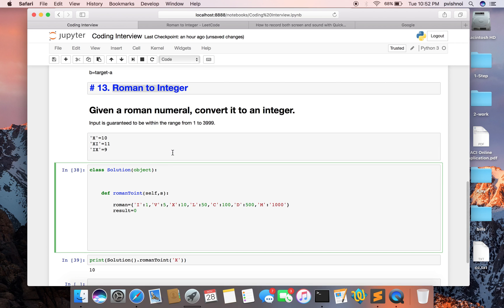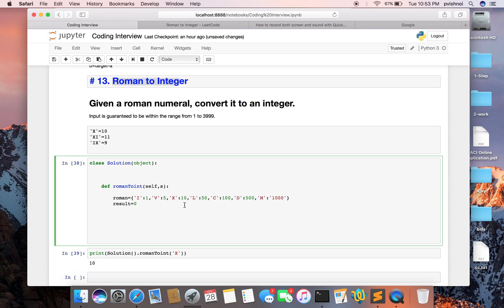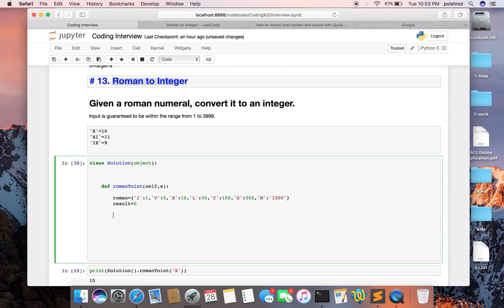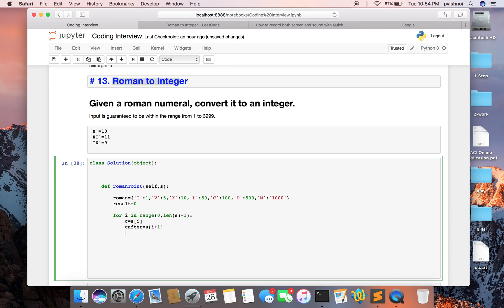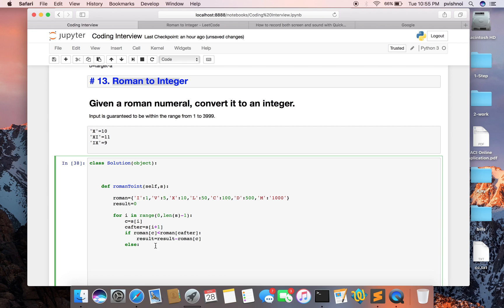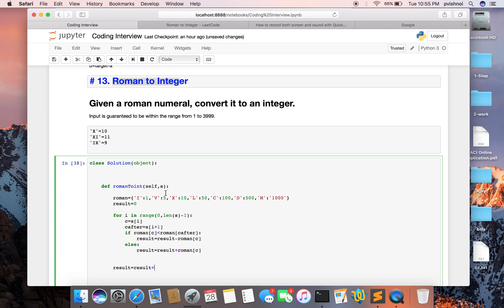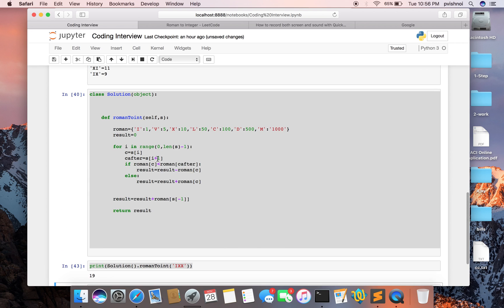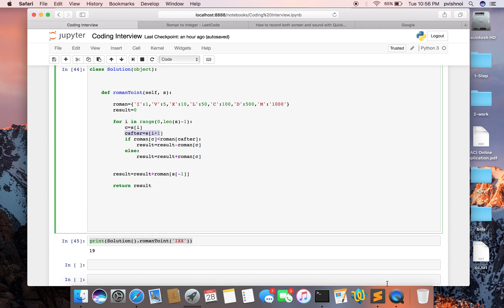13 RomanTo Int LeetCode python # coding Interview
Leet code solution for roman to integer in Python